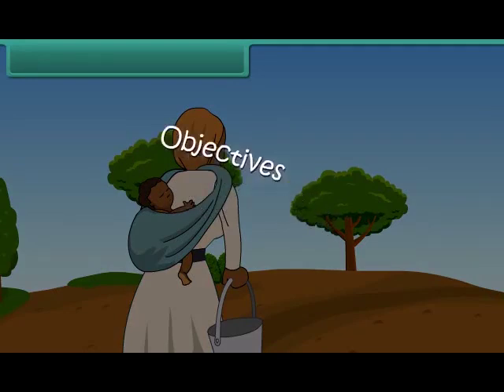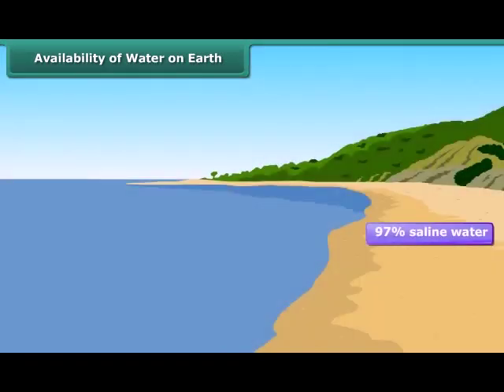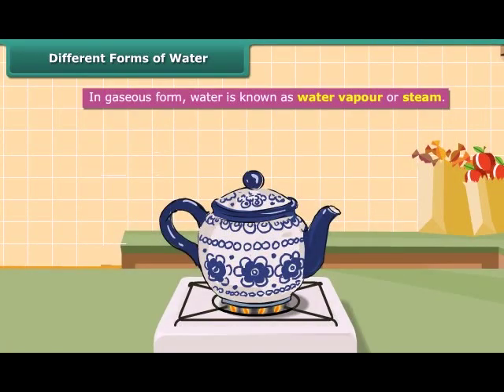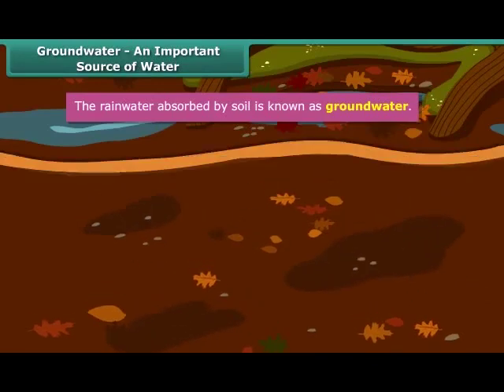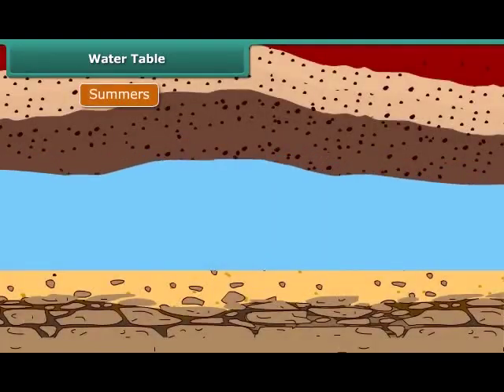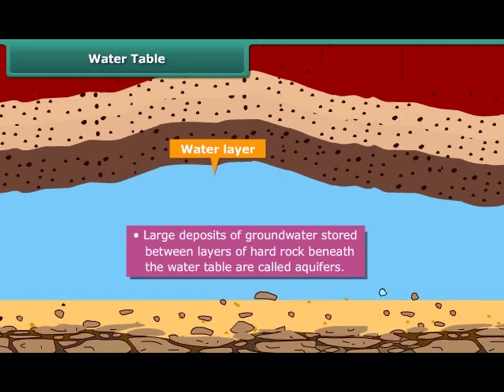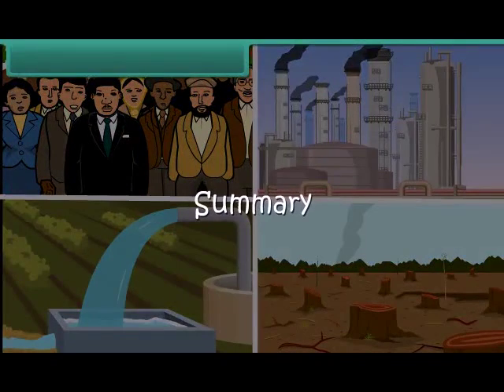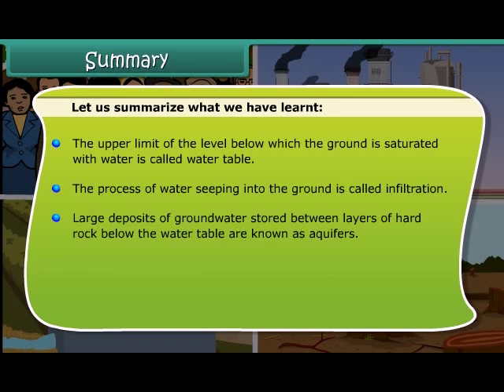Class 7th Science- Water A precious Resource